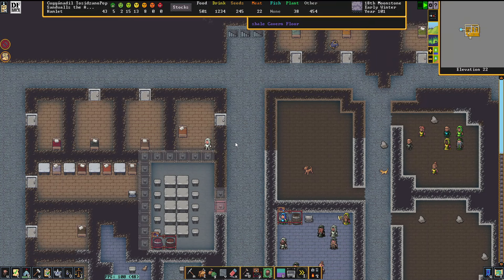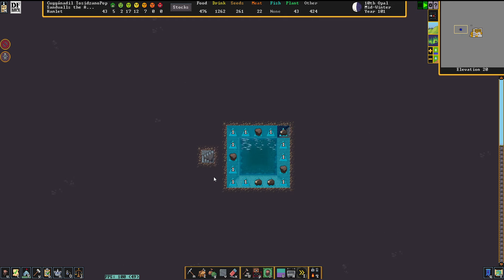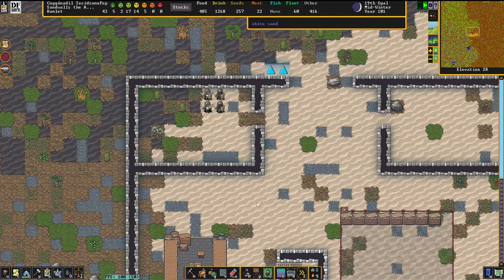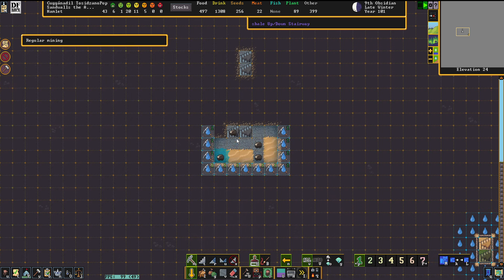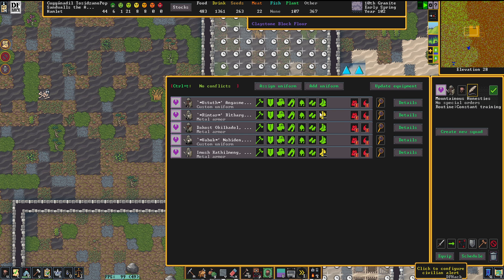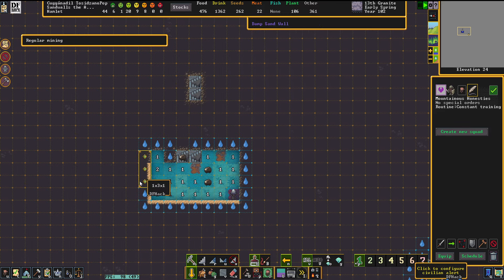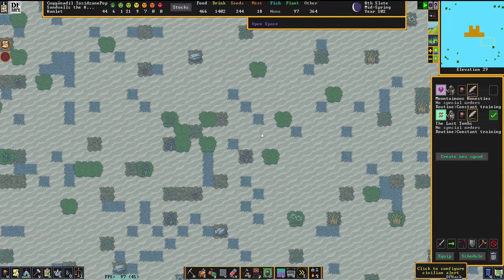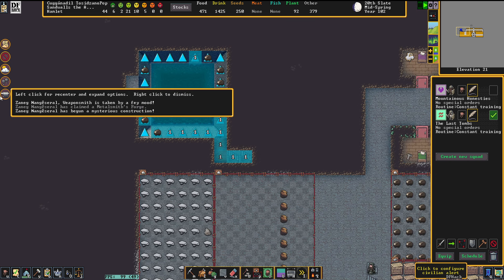CITADEL BASEMENT - Lets Play DWARF FORTRESS Gameplay Ep 7